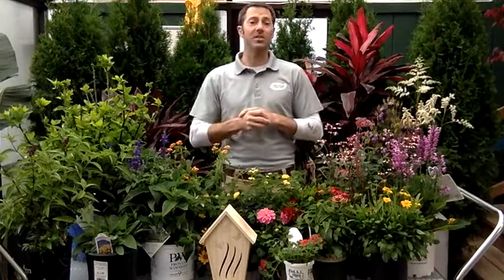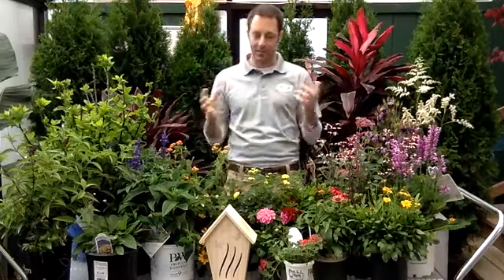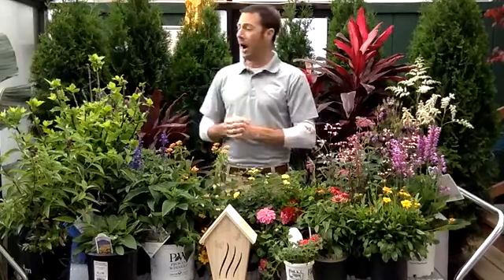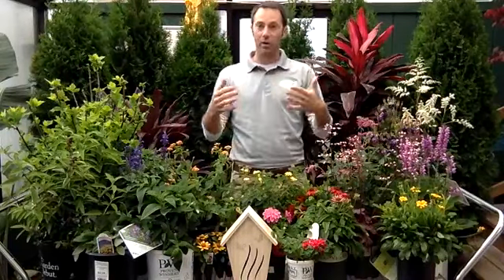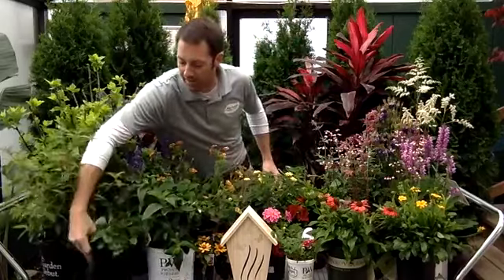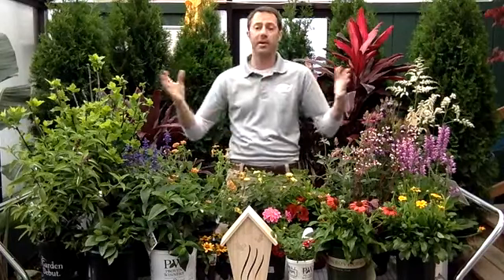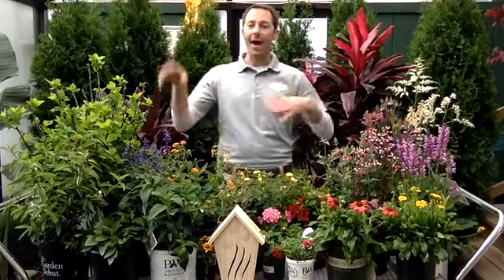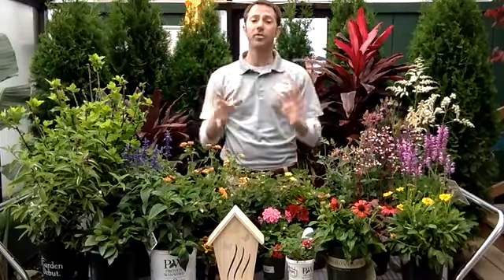How to Plant a Butterfly Garden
Butterflies are a beautiful and a welcome addition to any garden. With the right plants and understanding of their needs, you’ll not only have these winged beauties in your backyard but you’ll learn how to get them to stay longer! Learn the basics of attracting and sustaining butterflies through gardening with Garden Guru, Mike Westphal. Discover which perennials, annuals, trees, shrubs and pollinator-safe solutions are best to support and attract butterflies to your garden all season long.